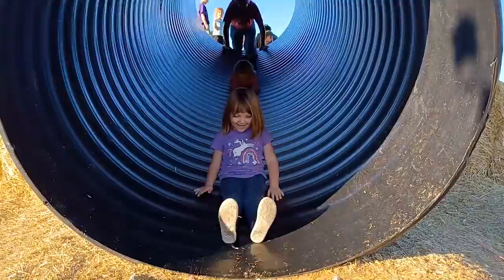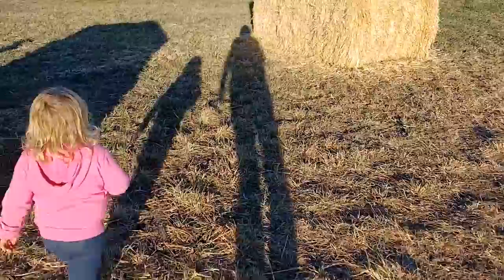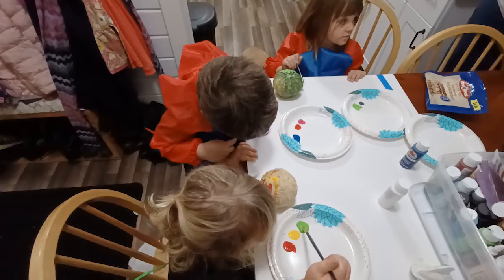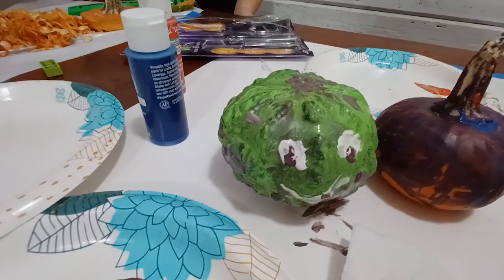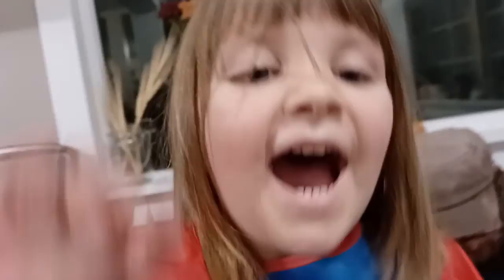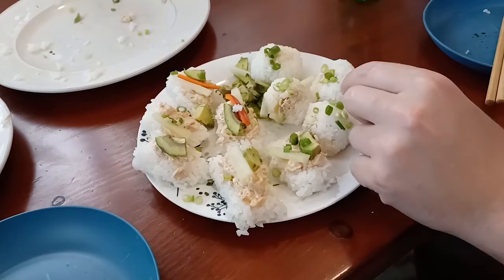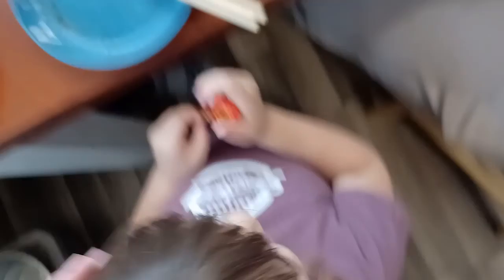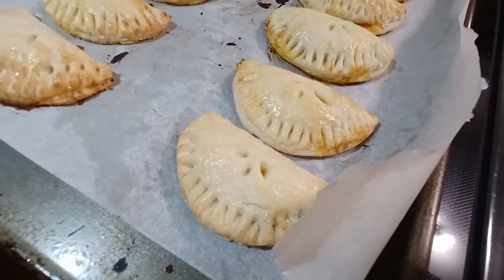OBF: Halloween Weekend 2021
Happy Halloween!! Here are some of the things we did during Halloween week/weekend: a straw maze (which was a couple weeks before), Diane's birthday, Diane in her preschool parade, trick or treating at the library, a church trunk or treat, pumpkin painting and carving, neighborhood trick or treating, and our cooking fun on Halloween Day. Happy Birthday to Diane!

Video: Rachel & Diane Thackeray, Rebekah Ormsby
Editing: Rachel Thackeray
Title Background Music: “Afternoon Sun” (Adobe Premiere Library)